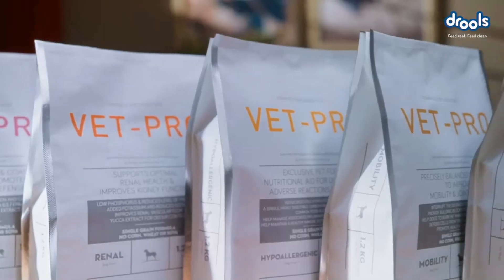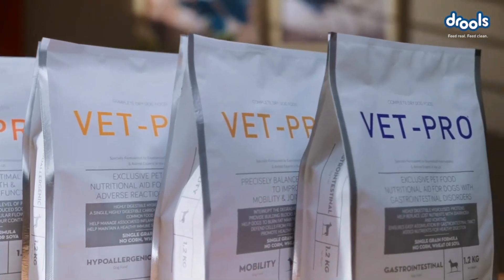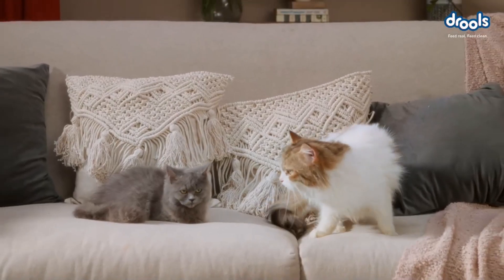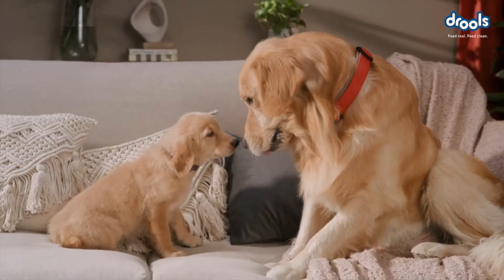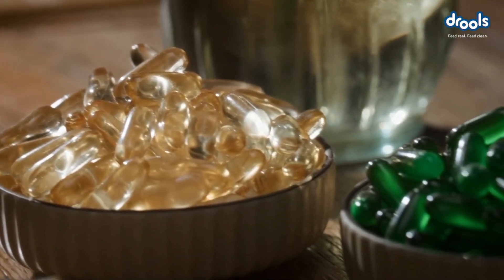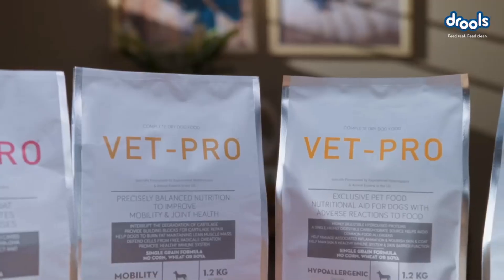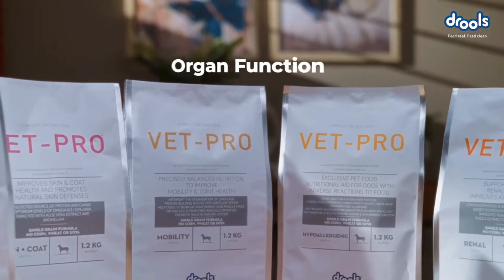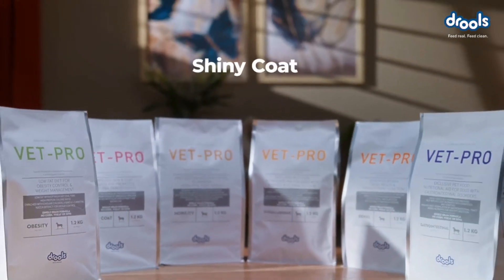ADVANCE ACTIVE DEFENSE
For over 25 years, Advance has been dedicated to research and development of quality nutrition that helps your dog's and cat's defences, in collaboration with research centers and international universities.

Our ACTIVE DEFENSE recipe helps your dog’s and cat's defenses, thanks to its scientifically proven ingredients: probiotics, prebiotics, fiber and immunoglobulins, which will help its gut microbiota to be healthy.